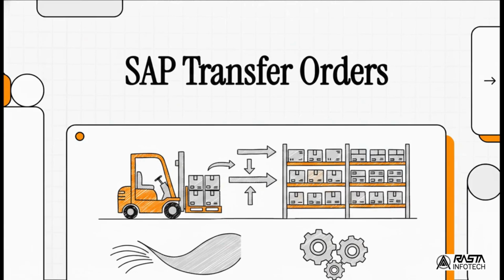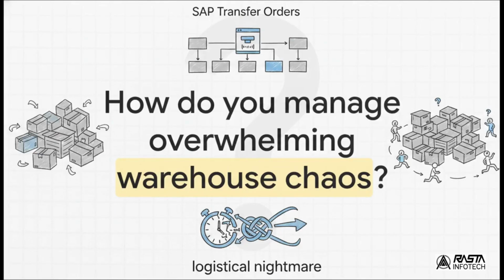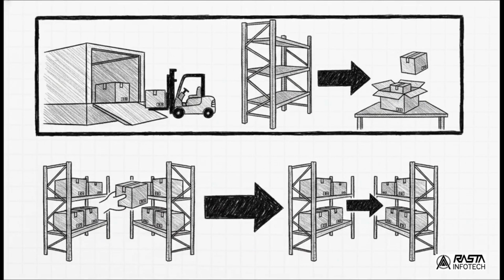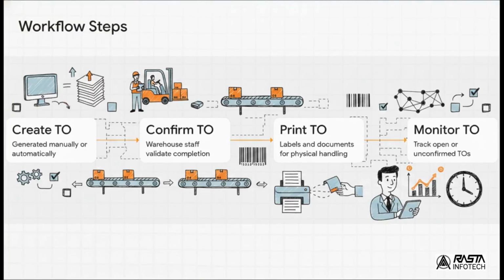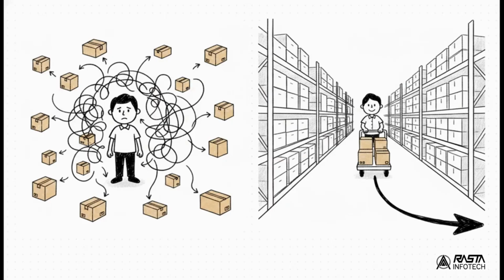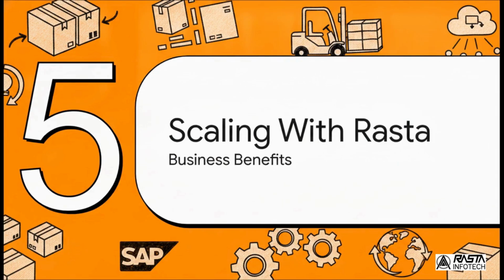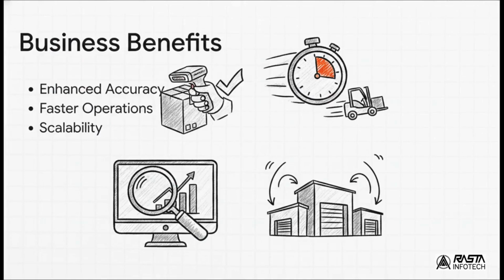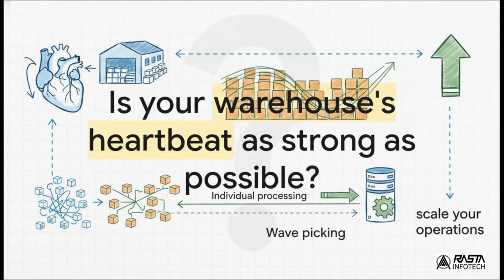Transfer Order in SAP | Warehouse Management Explained by Rasta Infotech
Unlock the power of SAP Warehouse Management with Transfer Orders!
In this video, Rasta Infotech explains how Transfer Orders streamline material movements, improve accuracy, and accelerate logistics operations.

 What you’ll learn:

What is a Transfer Order in SAP

Key Features like Goods Receipt, Stock Removal, and Wave Picking

Step‑by‑Step Workflow from creation to confirmation

Business Benefits with Rasta Infotech’s expertise

Challenges & Solutions for modern warehouses

 Why watch?

SEO‑optimized insights for professionals

Clear, concise, and compelling explanations

Practical examples to increase retention time